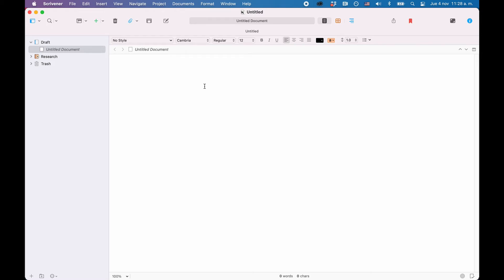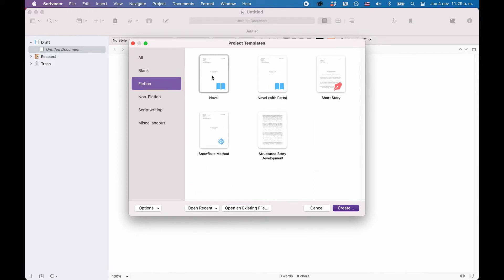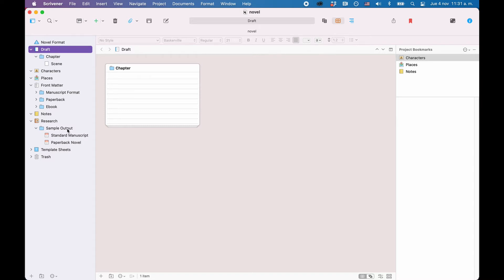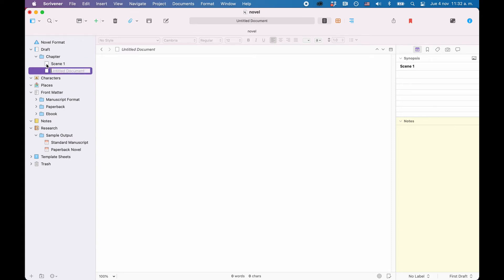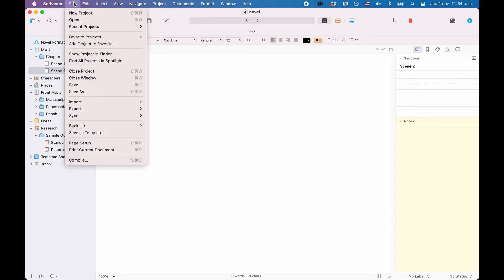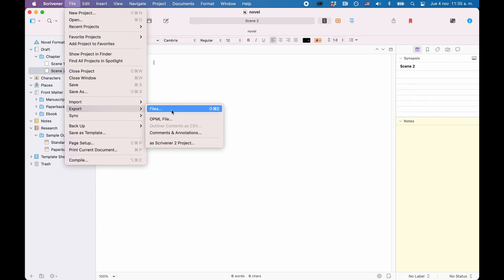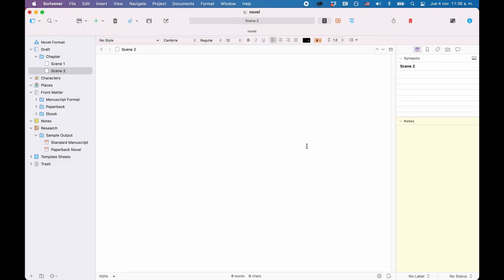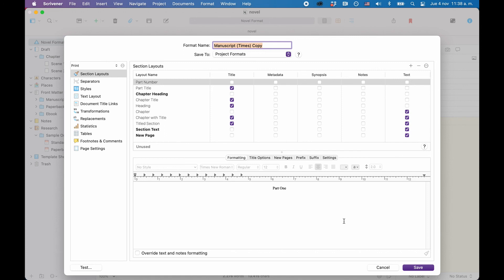Introduction To Scrivener 3